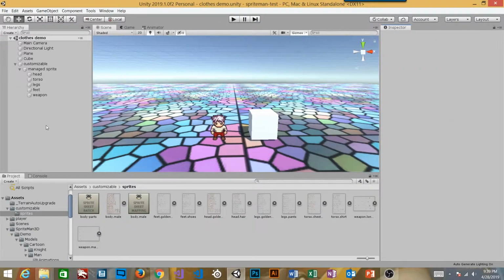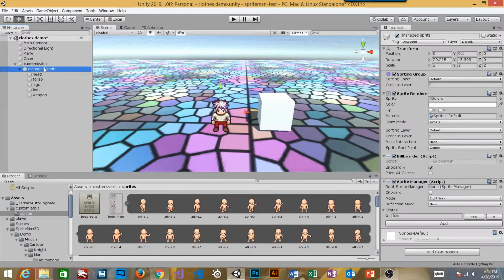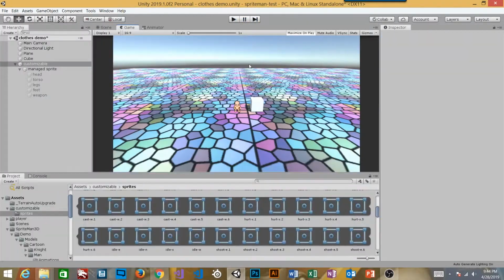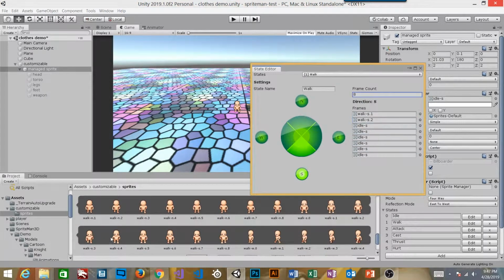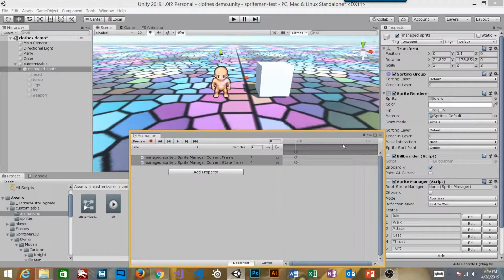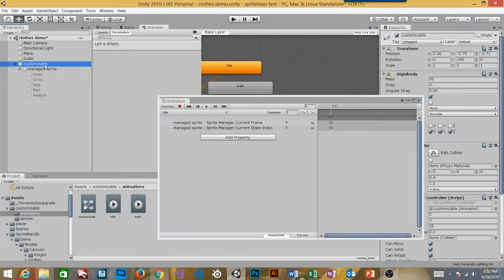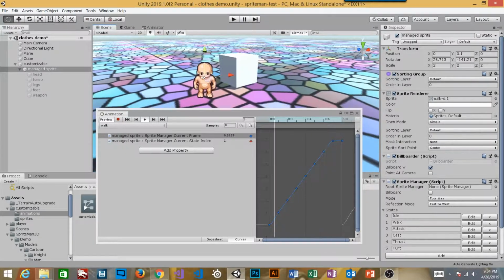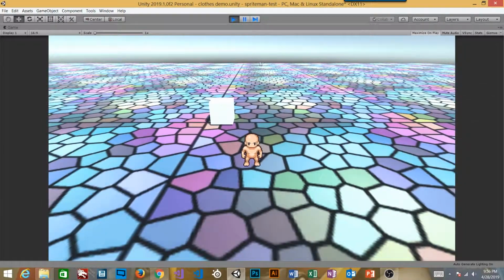14 - Rigging Customizable Characters - Walk cycle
Creating the walk cycle for customizable characters.